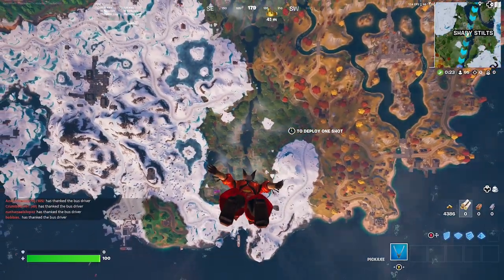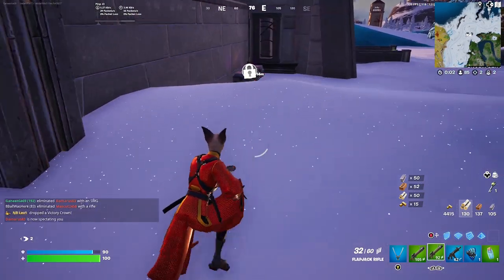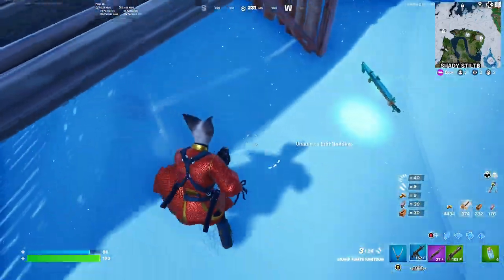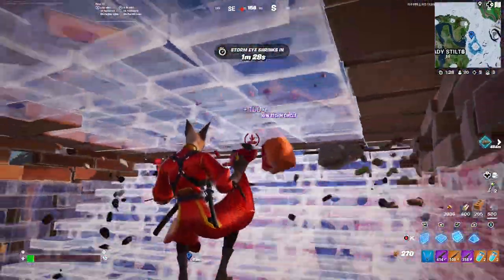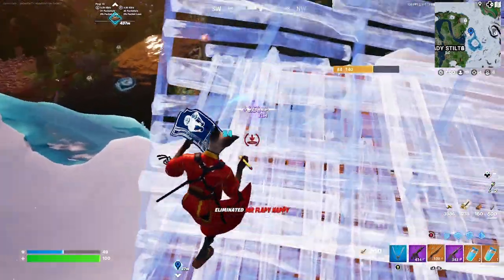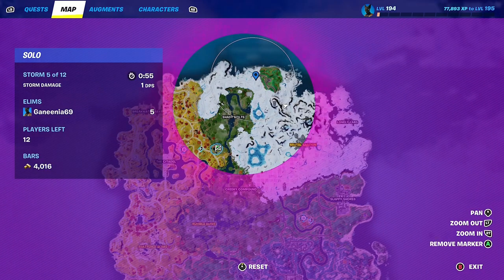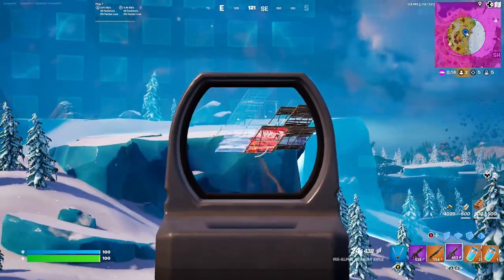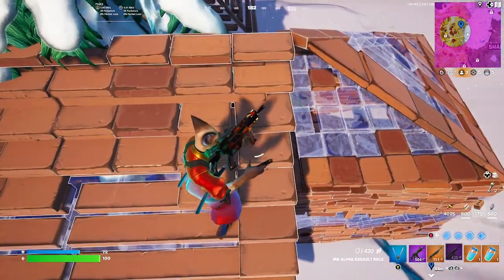IMPERIAL AZUKI GAMEPLAY IN FORTNITE!!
In this video, I will be doing a gameplay of the Imperial Azuki skin paired with the Nyan Claws pickaxe, the One Shot Umbrella Glider along with the Fryangles Gun Wrap. Watch until the end to see if we manage to secure the Dubs or not! I hope you guys enjoy!

Other channels I drew inspiration from:

Piz0

VALtheVAL

I Talk

Hollow

Ninja

Kyro

Sensei

SinX6

Tabor Hill

YaBoyPsycho

iFireMonkey

HYPEX